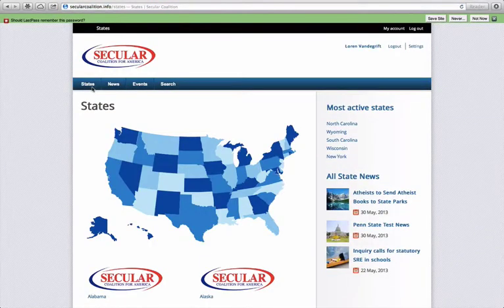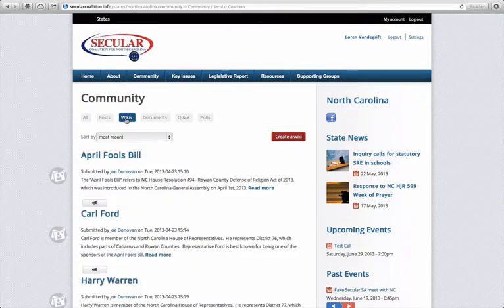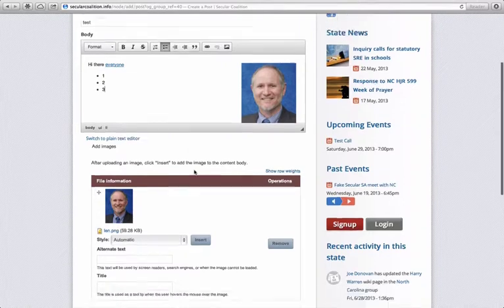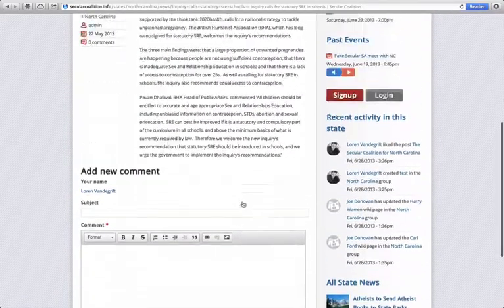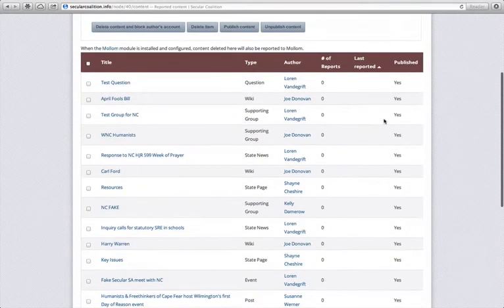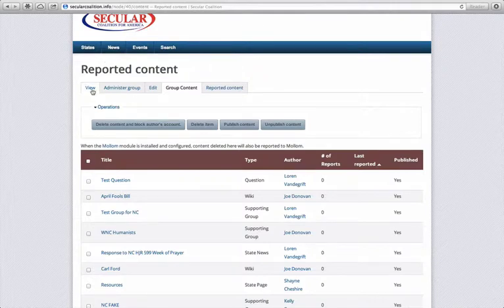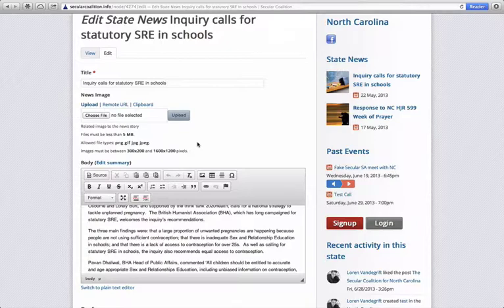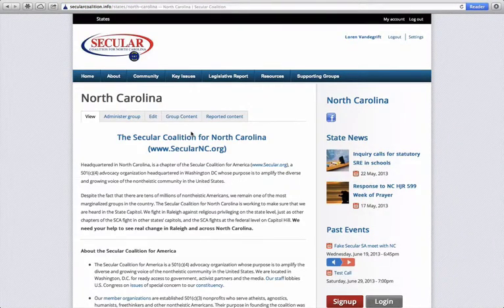Secular Coalition for America State Sites Beta Tutorial.